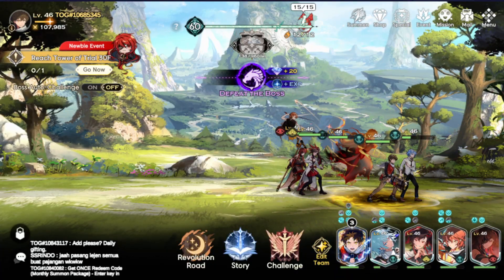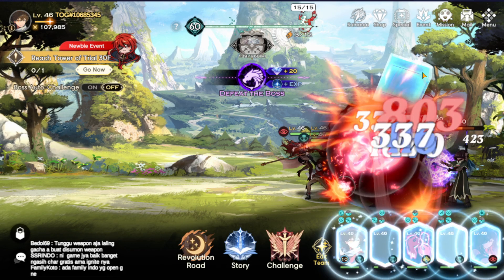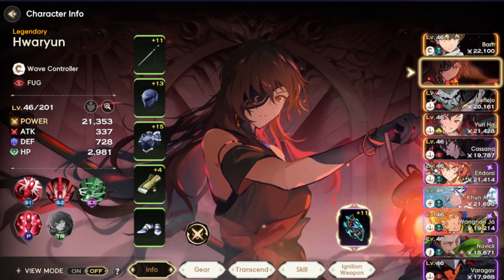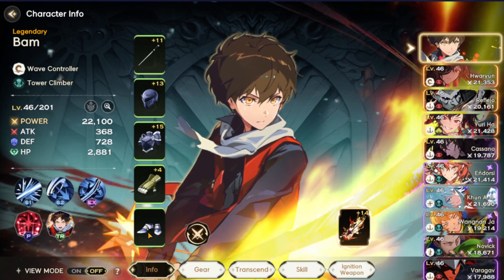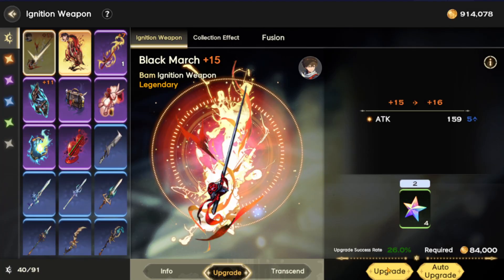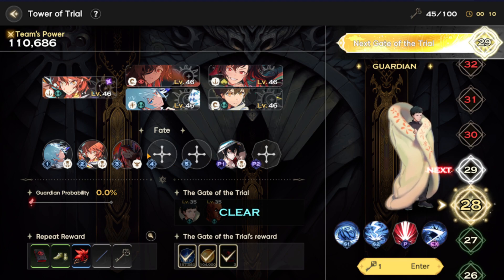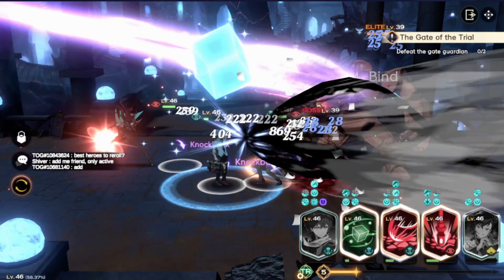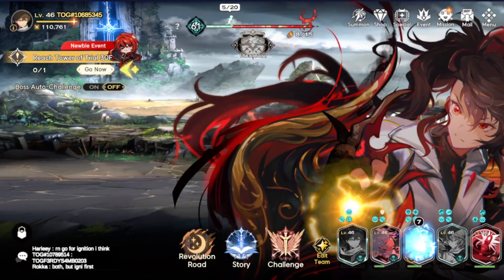NEW REEDEM CODE IS HERE!!! MY PROGRESSION SO FAR (Tower of God Great Journey)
Codes: WELCOMETOG2023, 0218GRE4TJ0URNEY, PLAYTOG021723NOW, NEW1RREGUL4R0219, TOGDEVNOTE0220, TOGDIA369

※ The pre-registration and the official launch will be in the US, Canada, and Europe.

Title: NEW REEDEM CODE IS HERE!!! MY PROGRESSION SO FAR (Tower of God Great Journey)